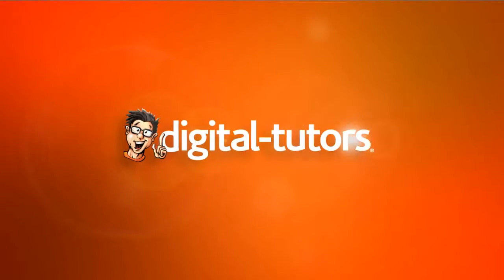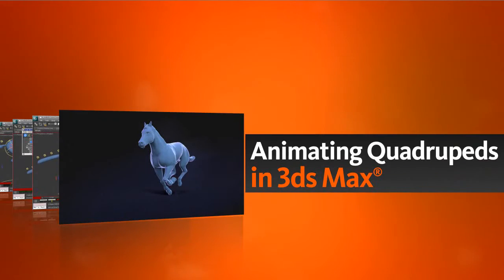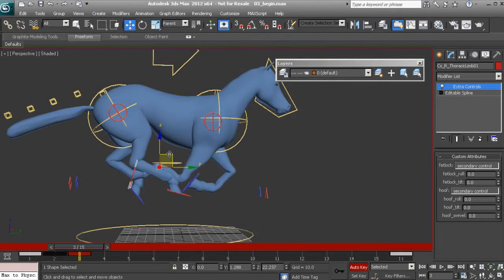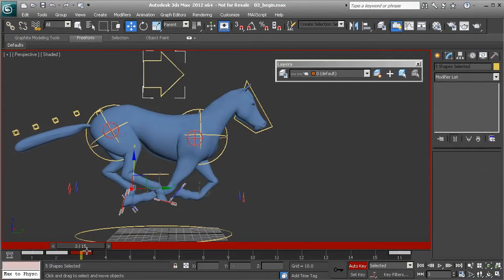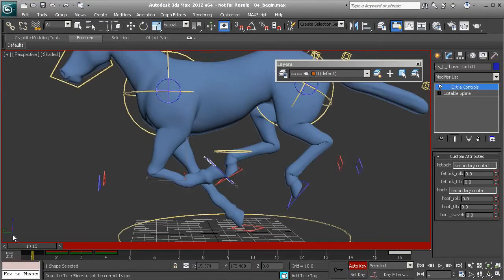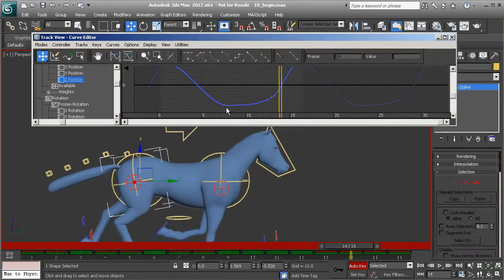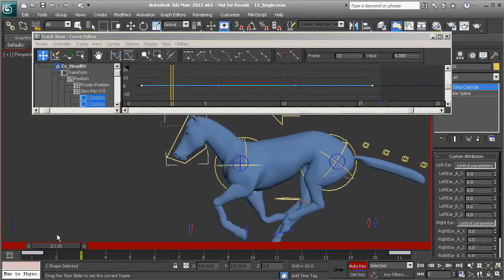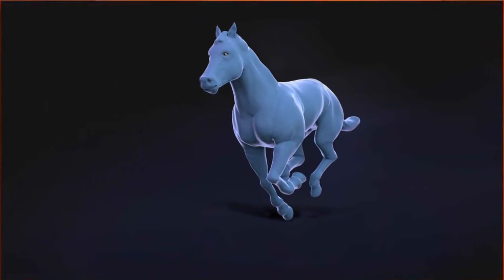01 Animating Quadrupeds in 3ds Max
Introduction and project overview